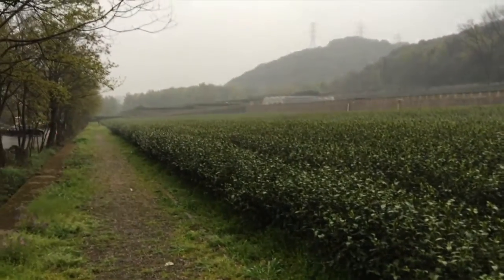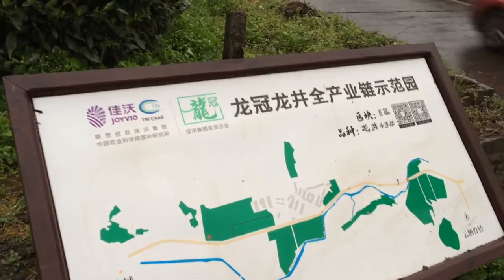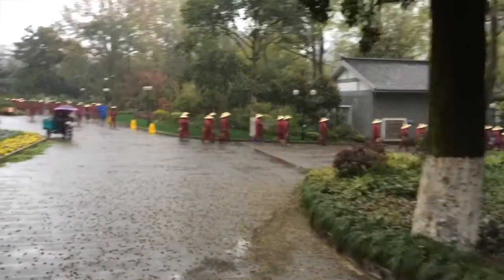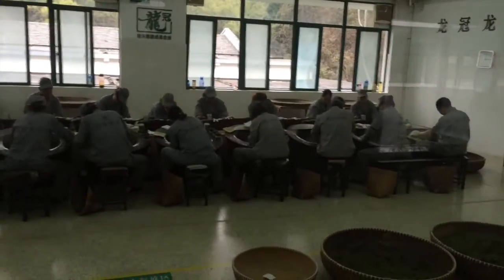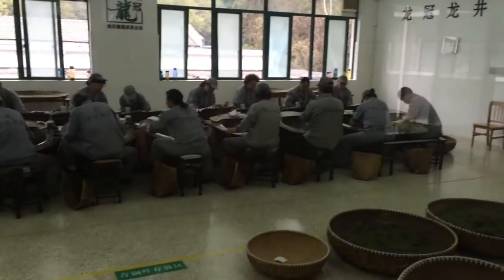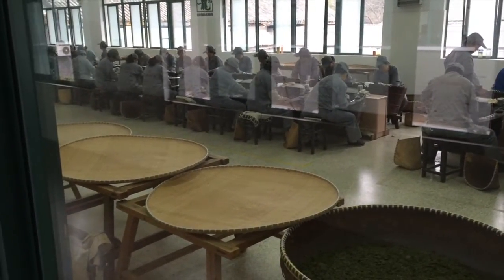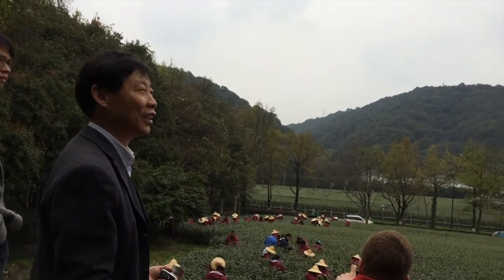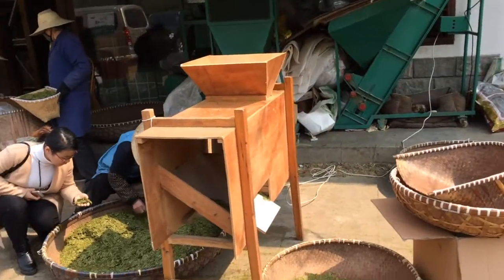Hangzhou, Week 1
Tea Geek Eric will be staying at the Tea Research Institute in Hangzhou, China for the next three months. Hangzhou is the home of Long Jing (dragonwell) tea and picking is in full-swing this time of year.